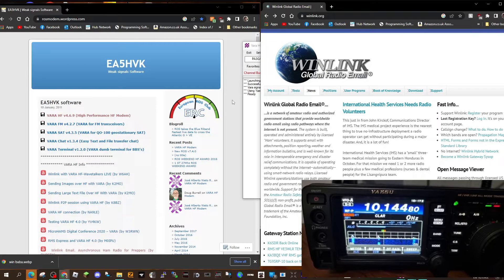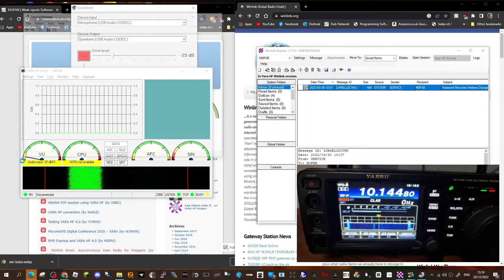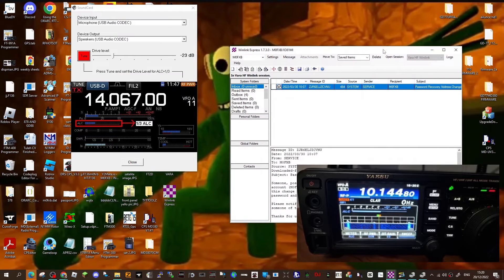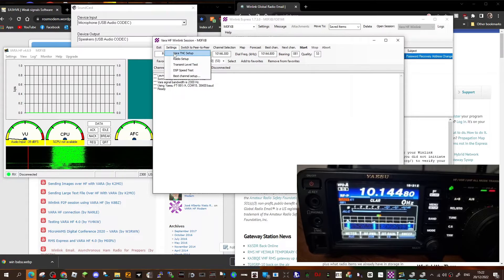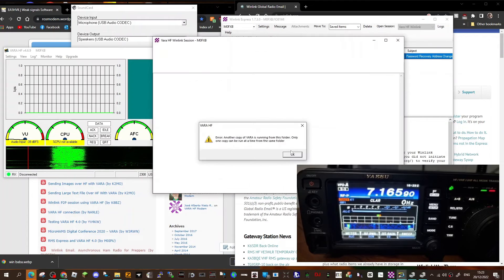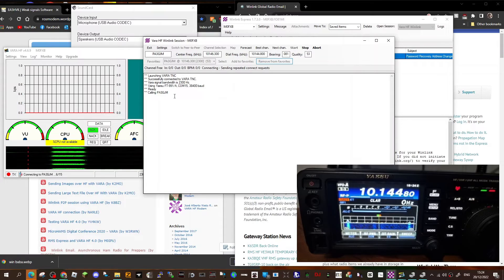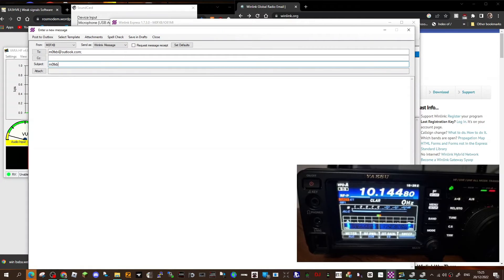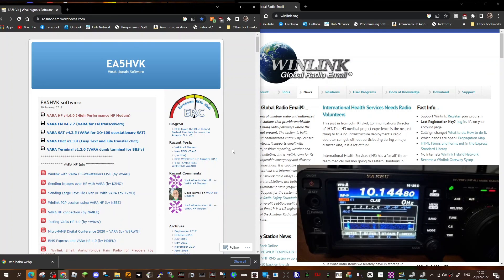WINLINK/VARA HF - YAESU FT991A Sending Emails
PURCHASE 991A